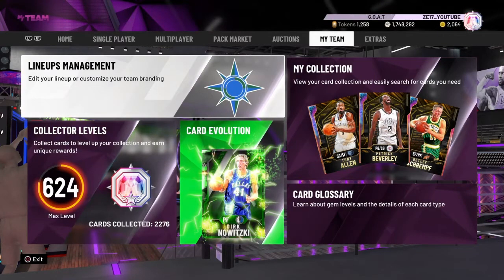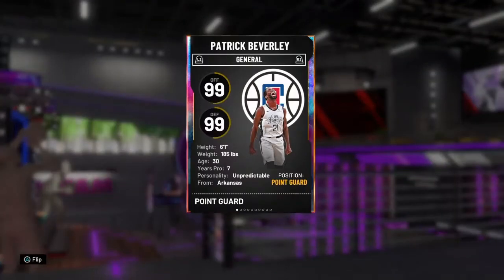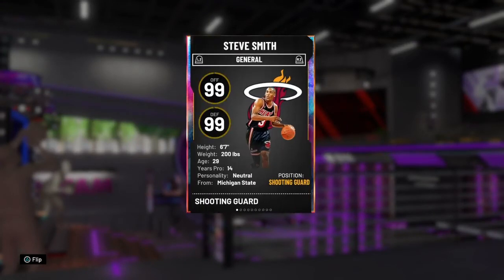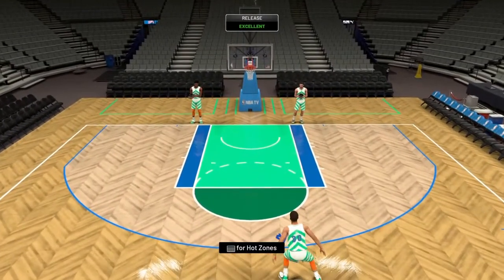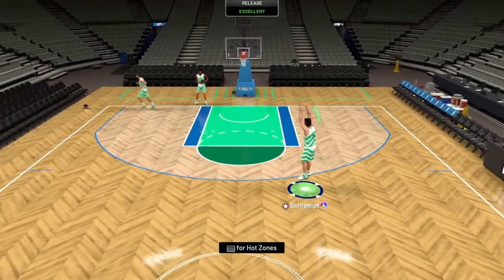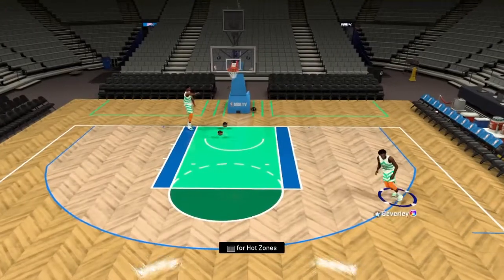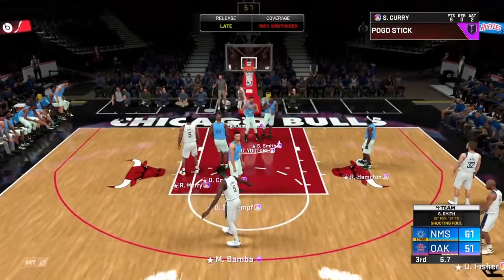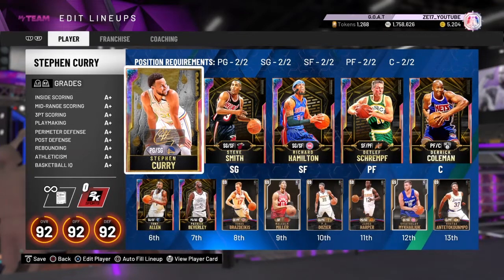Full All-Time Spotlight Sim Squad! How Good Is Each One In NBA 2K20 MyTeam?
In this video i use a squad of all time spotlight sim players.